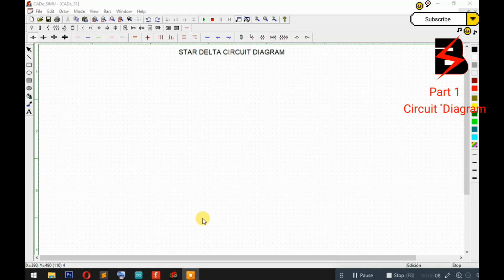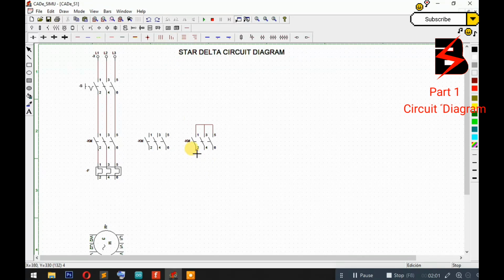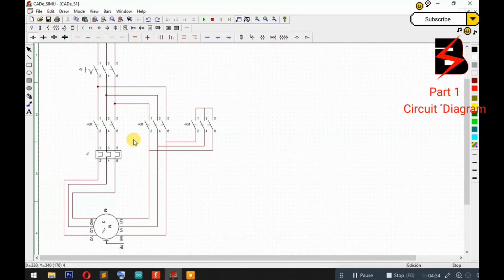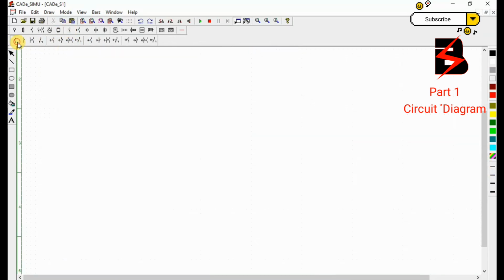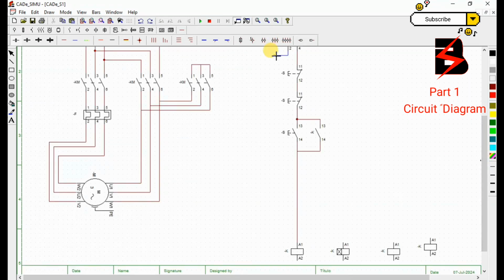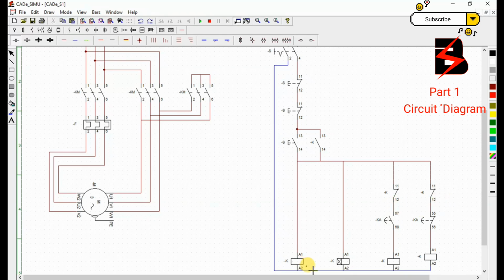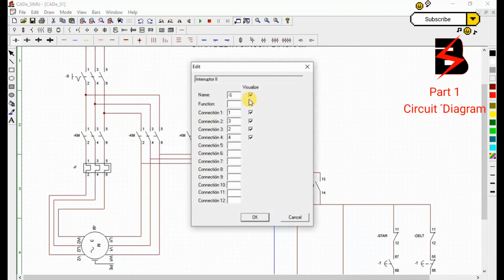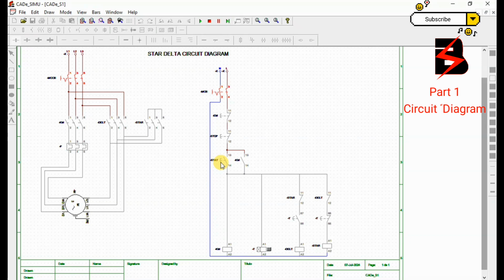Star Delta Motor Stater Part 1 (Circuit Diagram) with Cade- SIMU/ Industrial Automation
Part 2 (real wiring)